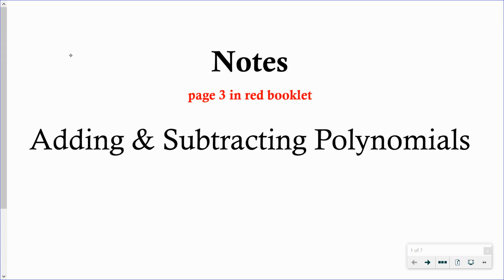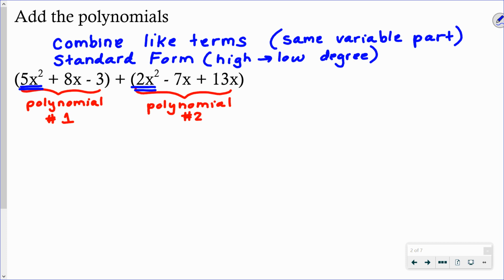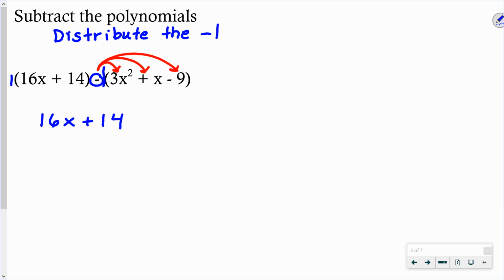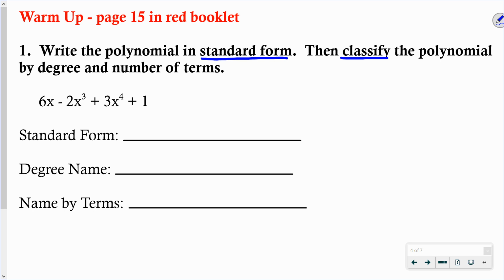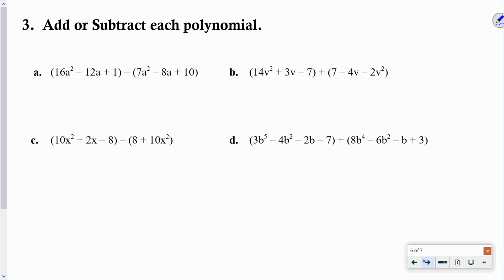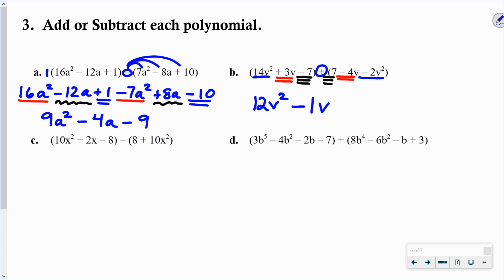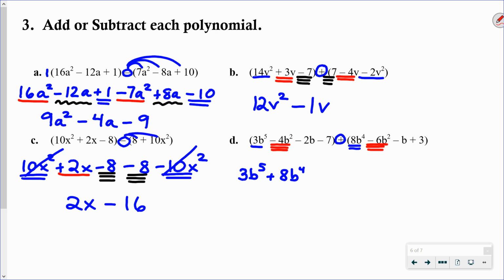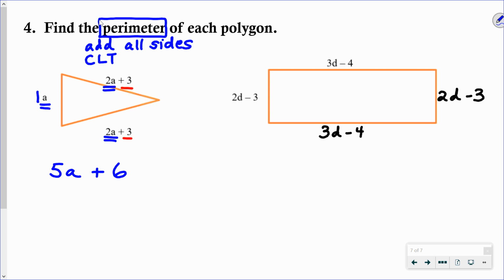Adding & Subtracting Polynomials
This video will walk students through how to add and subtract polynomials.